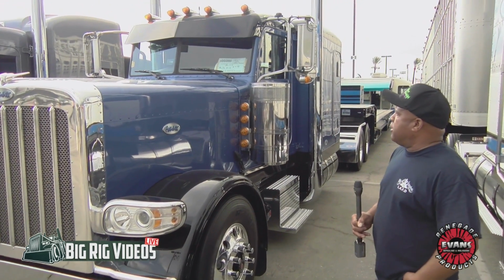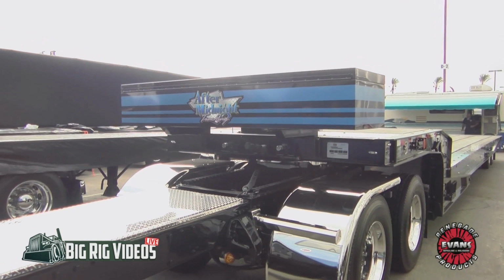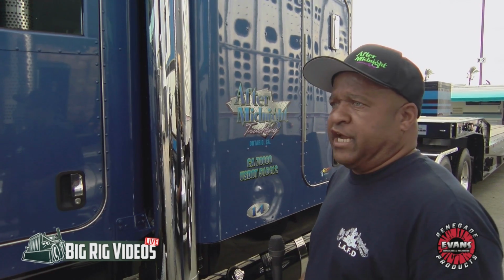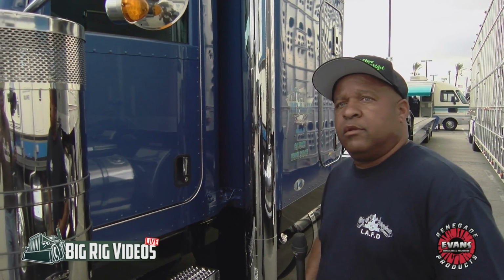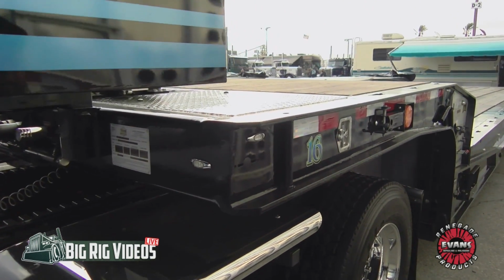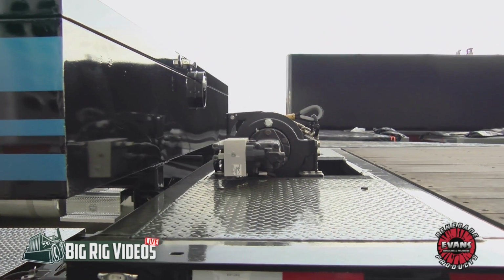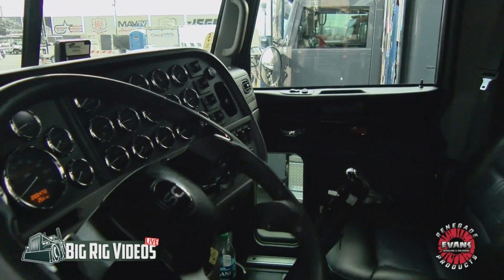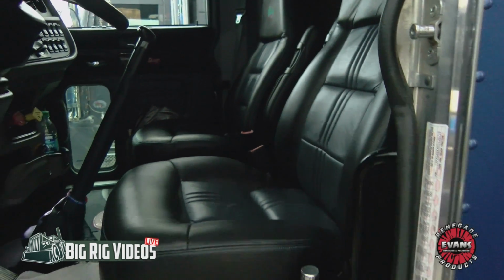After Midnight Trucking - BRV Live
*"Broadcasted Live at Trucking For Kids" ... Listen to Vince Jenkins of After Midnight Trucking out of Ontario, CA tell us about his 2014 Peterbilt 389 with a 550 Cummins, 300" wheelbase, 18 speed transmission, 3:21 gears and pulls a 2016 Landoll 440A.